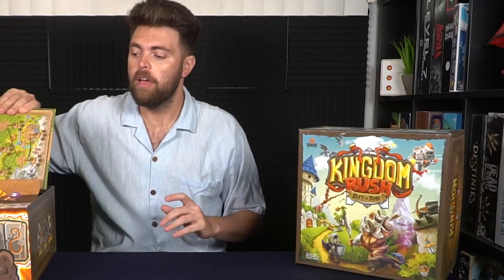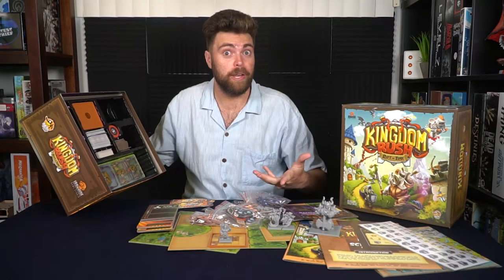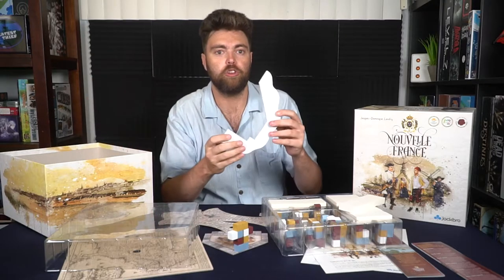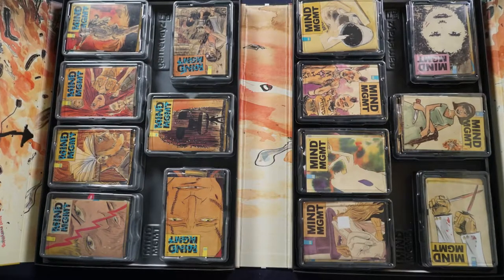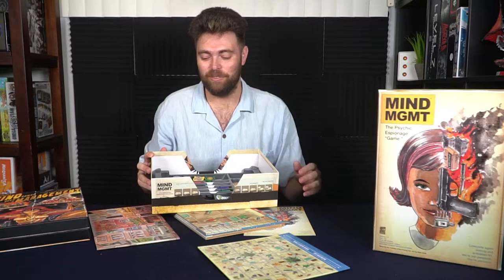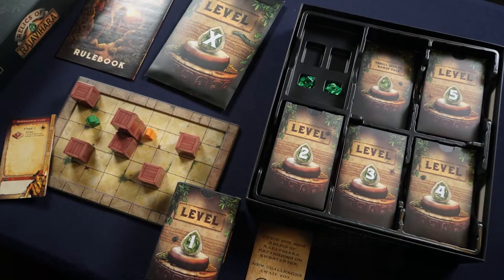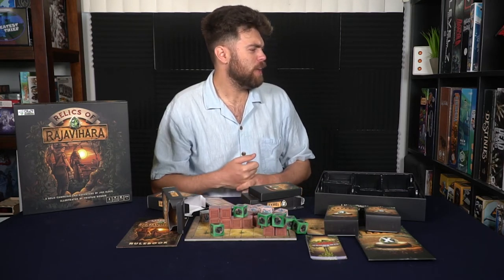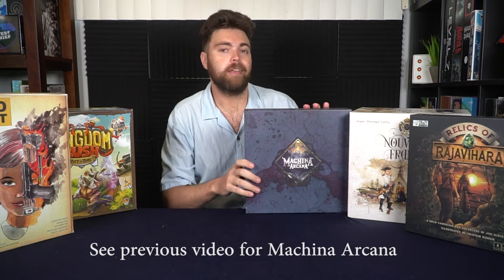After the Campaign Episode Seven (Kingdom Rush, Nouvelle France, Mind MGMT, Relics of Rajavihara)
After the Campaign Video by Unfiltered Gamer